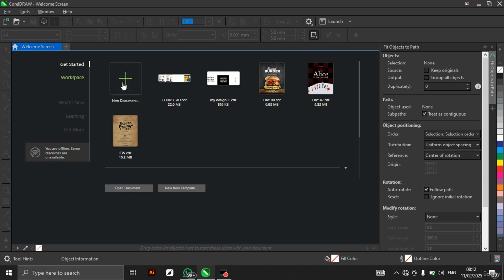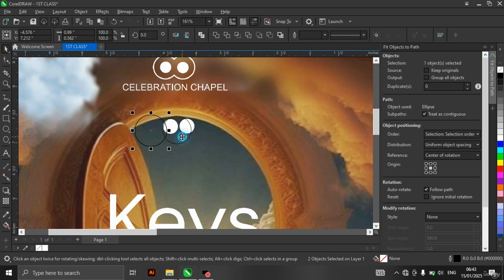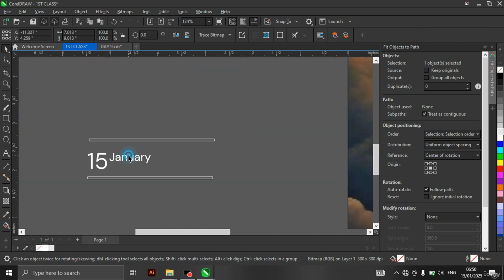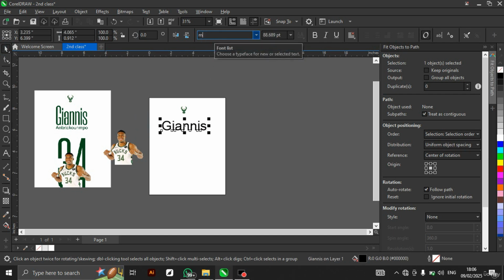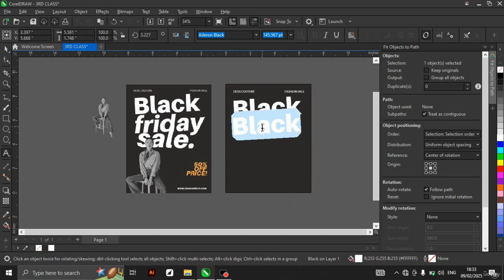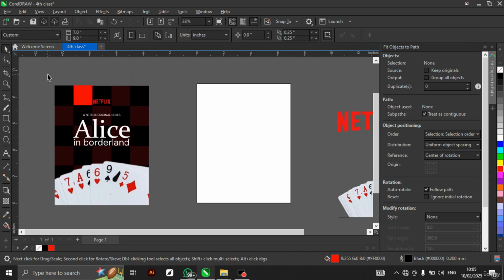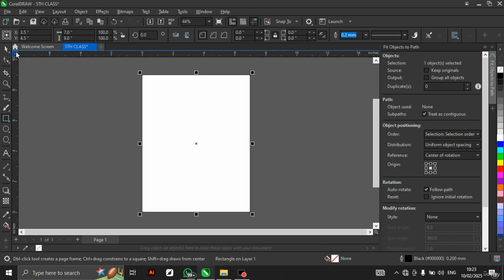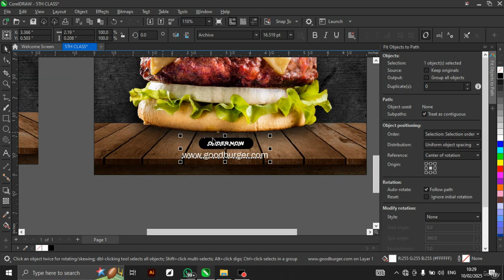Flyer Design Course With Coreldraw for Beginners